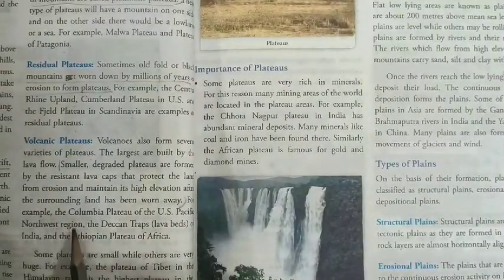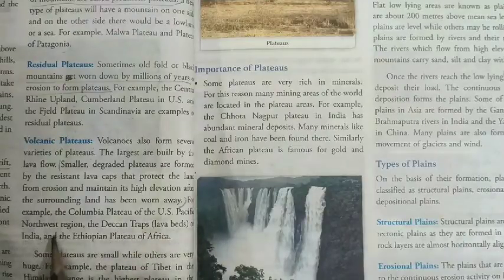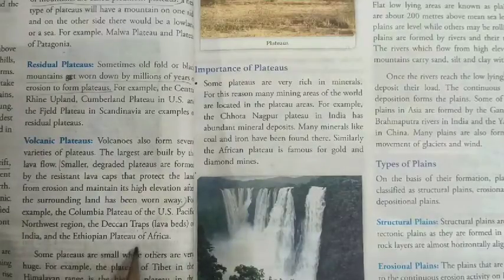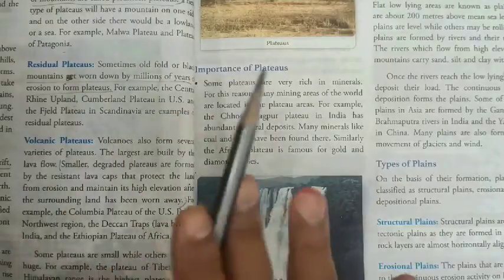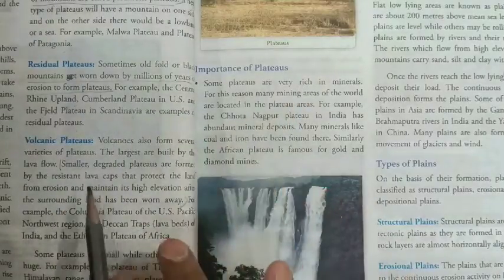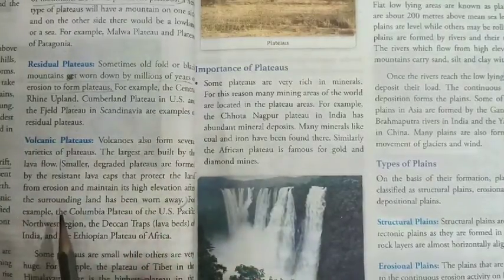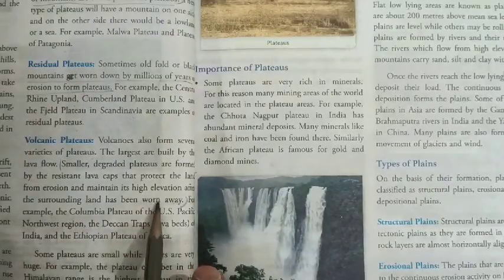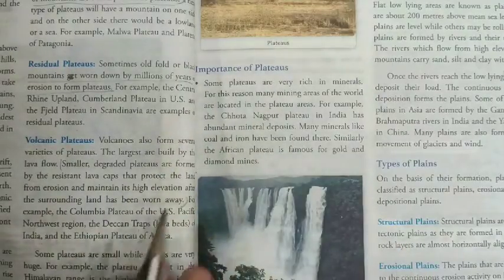Class-6, Subject -geography, video no-15, part-8, chapter-2, landforms,By- Praveen Lata